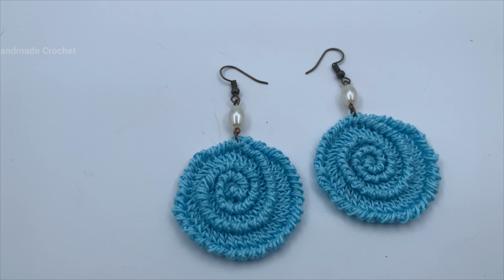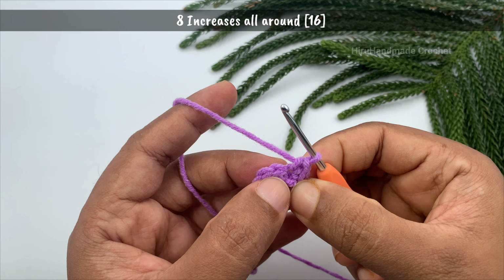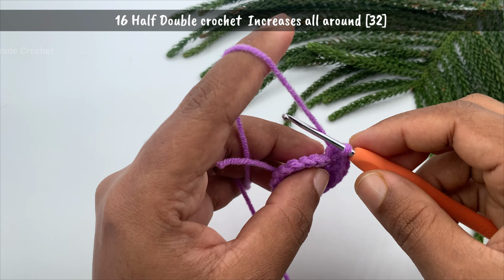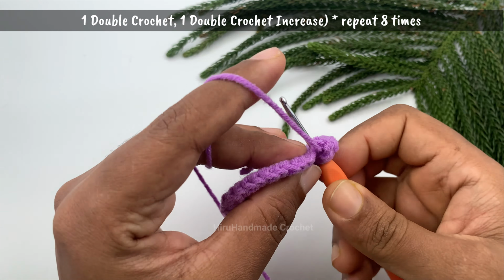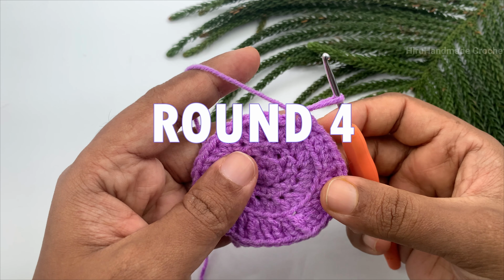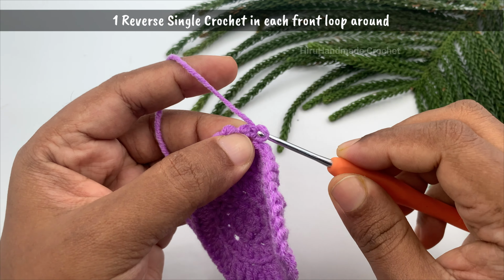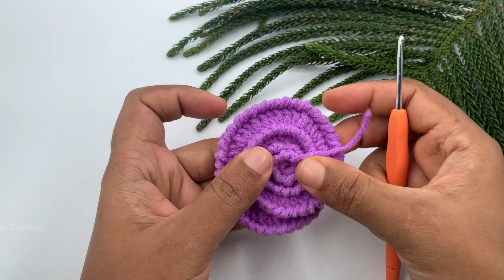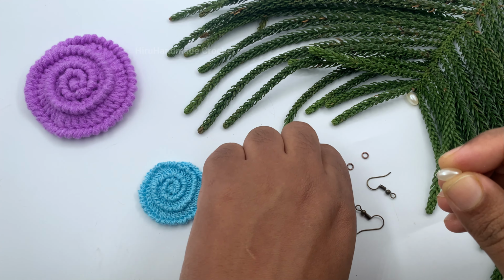Crochet Seashell Earring Pattern Tutorial | Easy Handmade Jewelry DIY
Learn how to crochet these stunning seashell earrings with this step-by-step tutorial! Perfect for summer accessories, beach vibes, or handmade gifts, this beginner-friendly pattern is quick and fun to make.

🎨 Materials Used:

Yarn
Crochet Hook
Yarn Needle
Scissors
Hook Ear-Wires
Eye Pins
Beads
Wire Cutters

🔍 Timestamps:
0:00 Introduction
0:19 Let's Get Started!
0:40 Round 1
1:38 Round 2
2:31 Round 3
8:10 Round 4
14:05 Assembly

🌈 Follow HiruHandmade Crochet channel for more creative crochet ideas, tips, and tutorials. 🧶✨"

Creativefabrica Visit below link to create yourself a Creative Fabrica account and get access to many more creative crochet videos